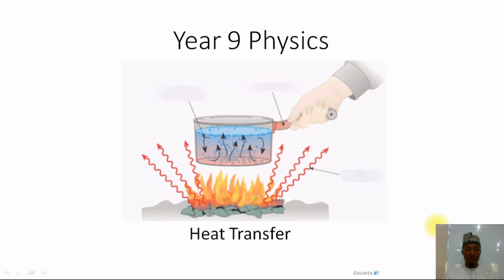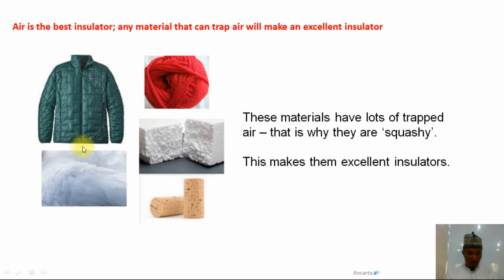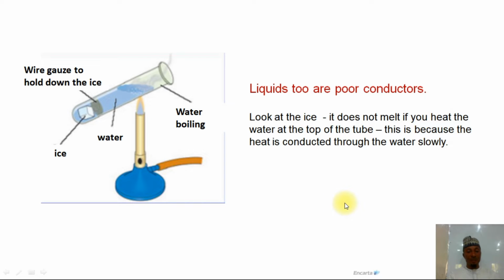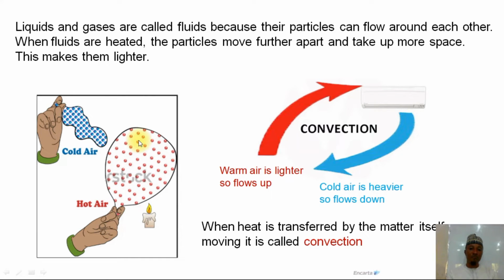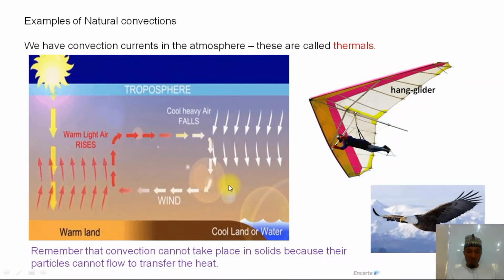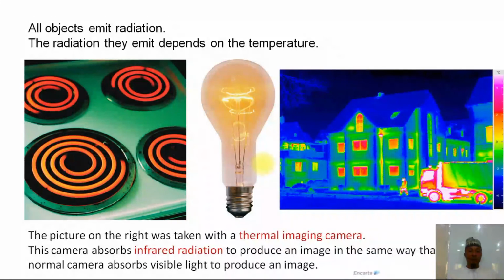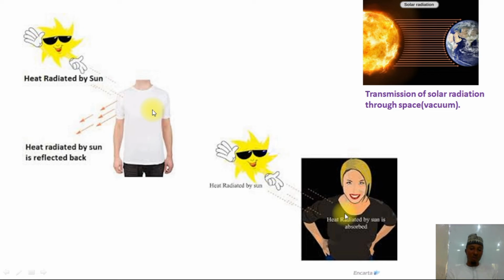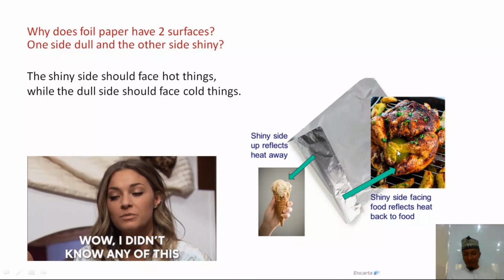Transfer of thermal energy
Explanation of Transfer of thermal energy for Cambridge students